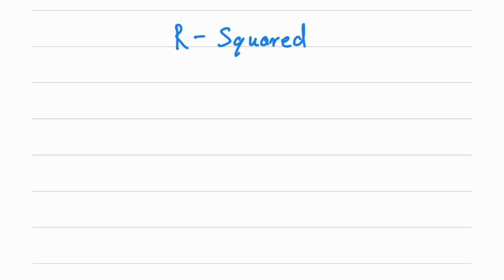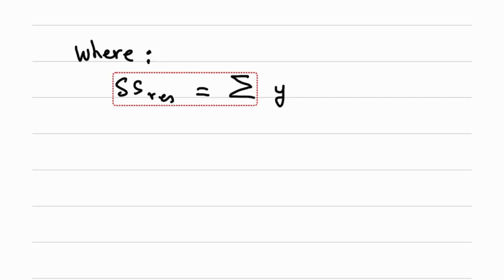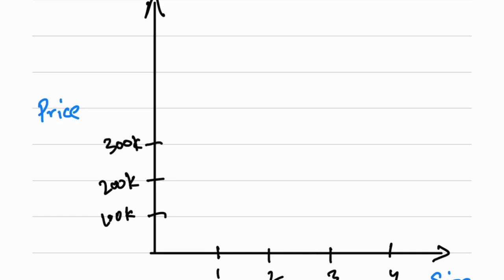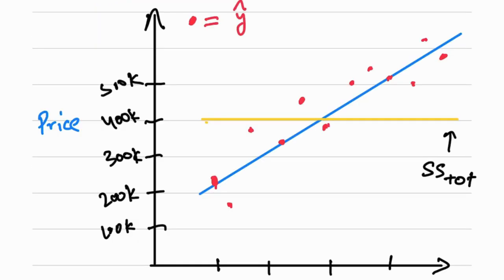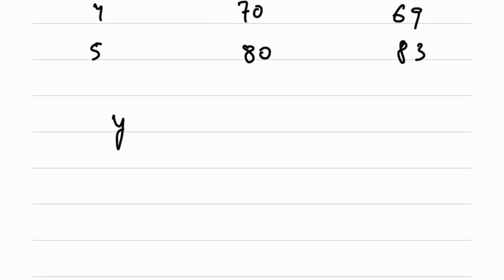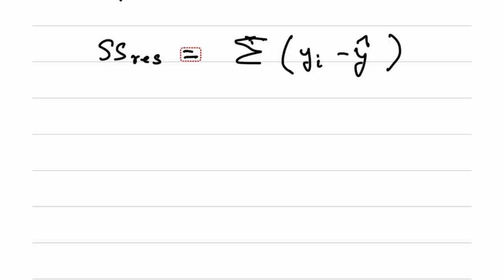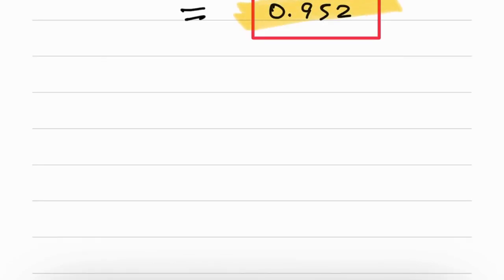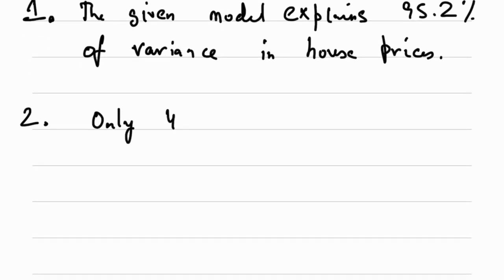R² Score (Coefficient of Determination) Explained | Machine Learning Concepts 🚀 | ML Notes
R² Score (Coefficient of Determination) Explained | Machine Learning Concepts 🚀

Understanding the R² Score in Machine Learning and Python is crucial for interviews and real-world regression tasks. In this video, we break down the concepts behind R² (Coefficient of Determination) with clarity and depth.

R² Score is one of the most important regression metrics to evaluate the performance of ML models.

What you’ll learn 👇
✅ What R² Score means in regression analysis
✅ The formula for R² and its intuition
✅ Example use case to interpret R² in practice

📌 Follow for more ML Notes & coding resources:
Instagram | Facebook | Threads → @themlnotes